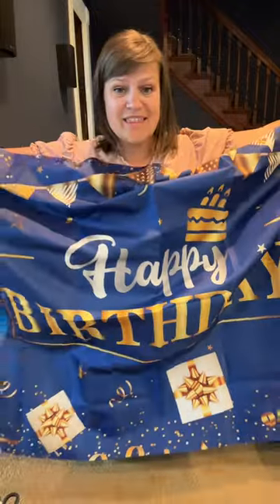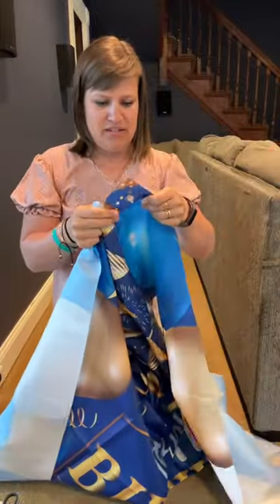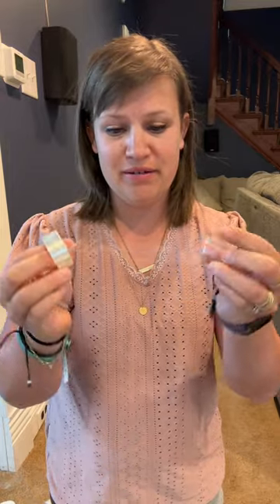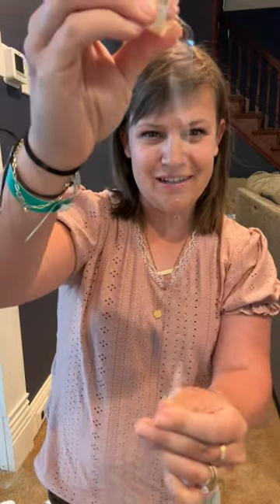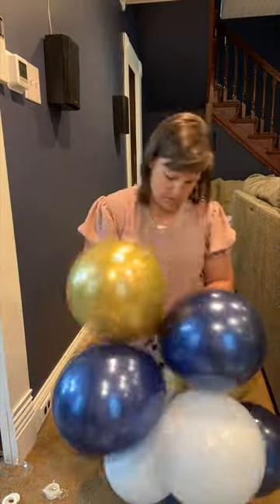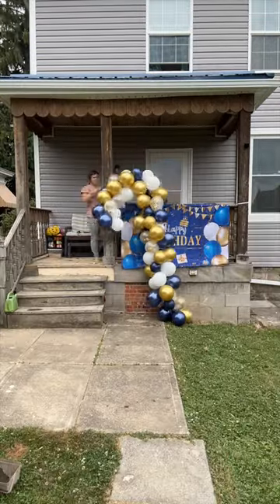Easy Birthday Decor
Looking for an easy to put together, great quality happy birthday kit of decorations? This set is fantastic!

The balloons blew up without a hitch, they are vibrant and high-quality, and the backdrop is actually material with grommets (meaning, I can save it & use it again!)

It took me less than an hour to blow up all the balloons, assemble the garland, and hang everything up for my husband's birthday!